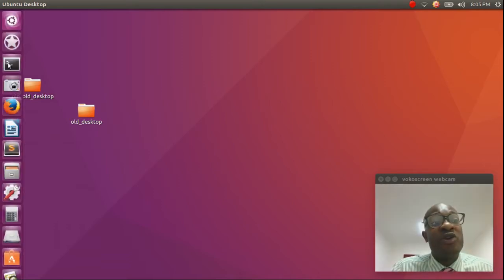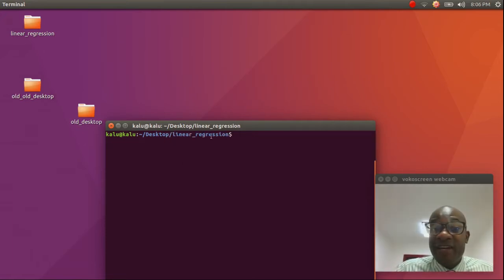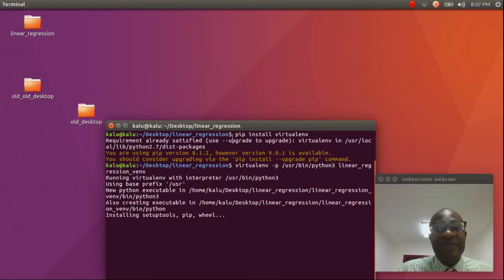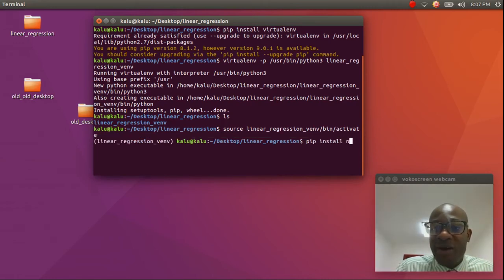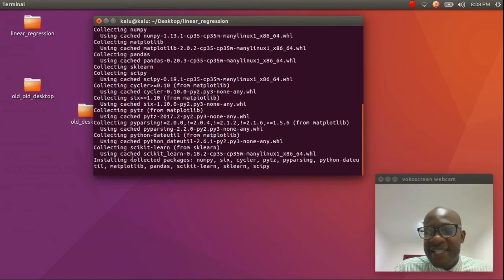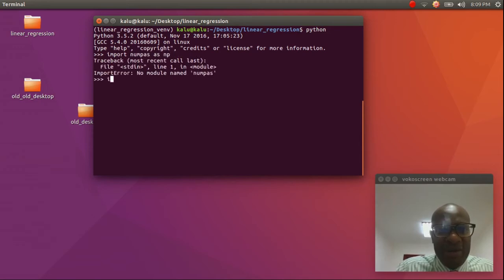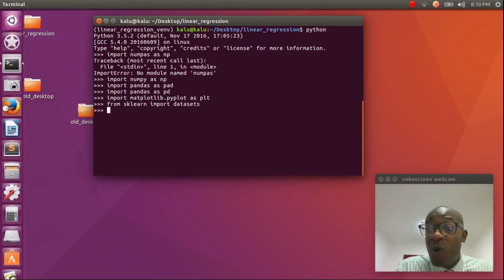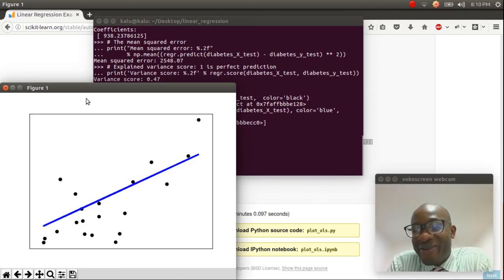KKSAC: Machine Learning w/Python - Linear Regression Pt 1